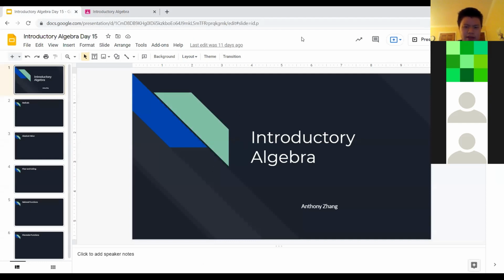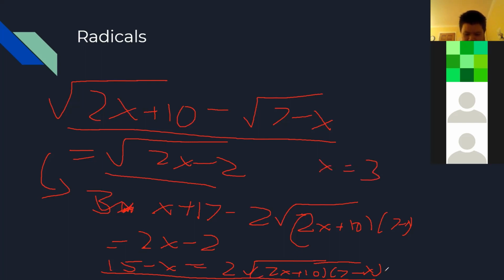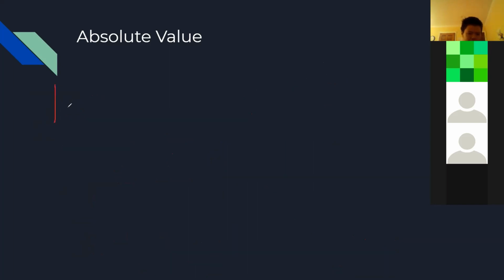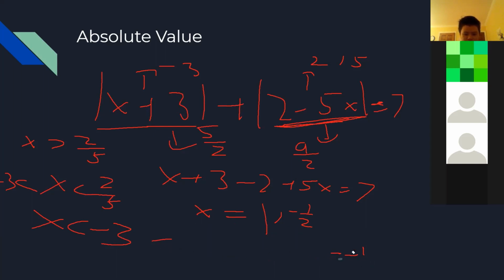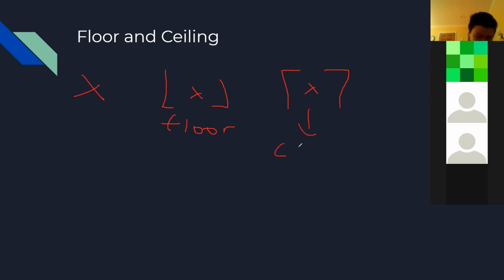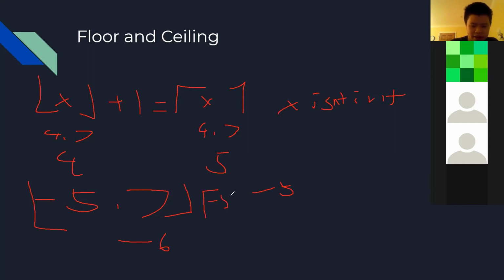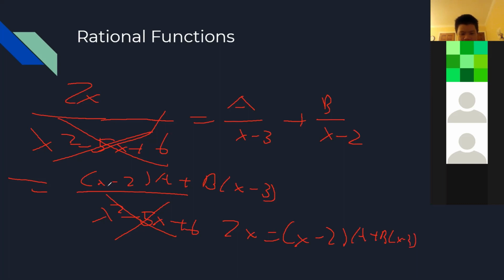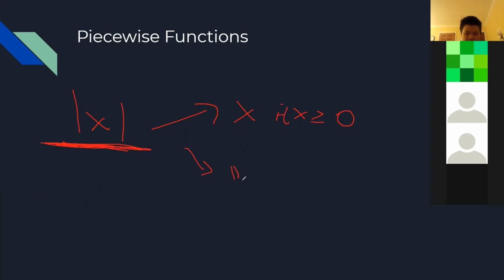Special Functions: Introductory Algebra Class 13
Alphademic Learning tutor Anthony Zhang teaches "Special Functions" in his 13th Introductory Algebra class 9/24/2021